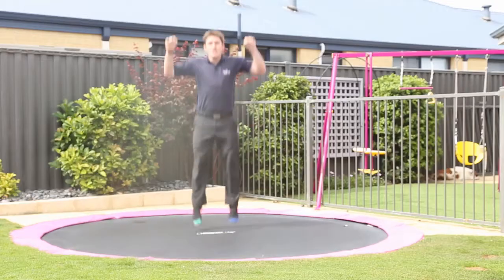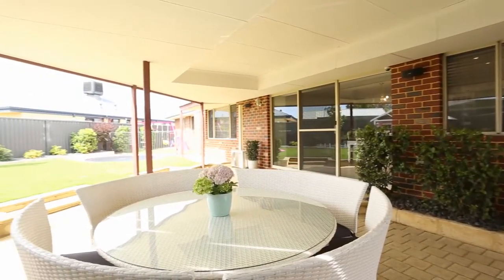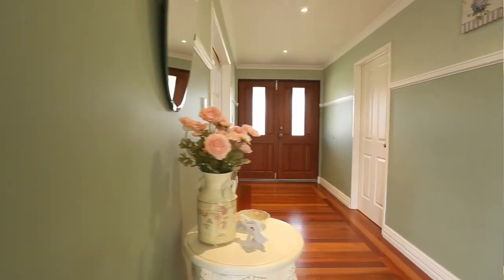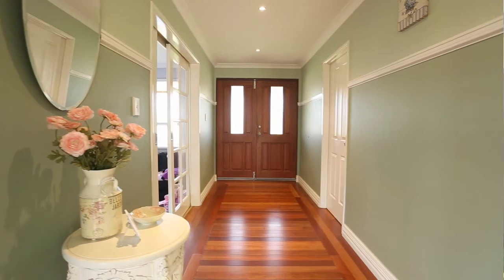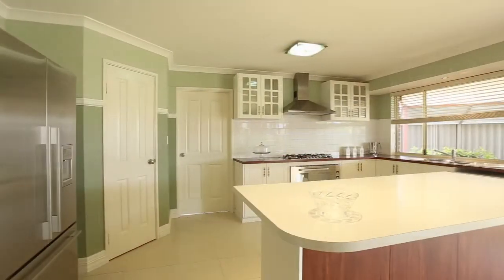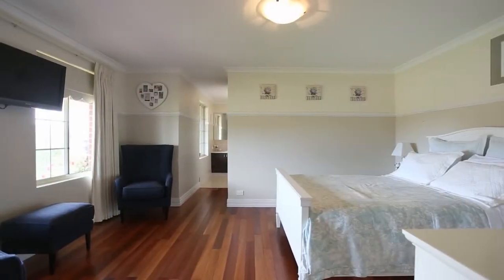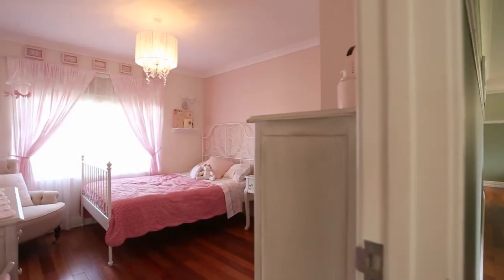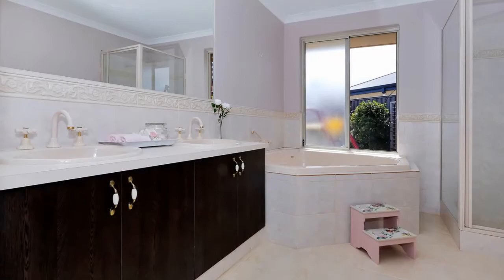23 Ridley Street, Aveley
Matt Jones from The Professionals Granger Clark, proudly presents 23 Ridley Street in Aveley